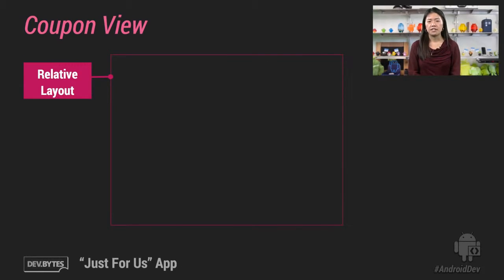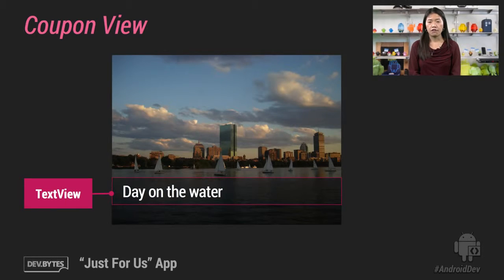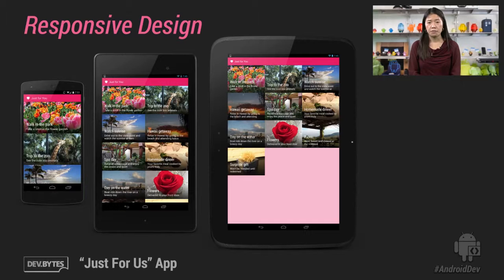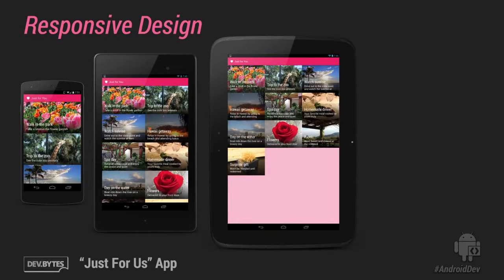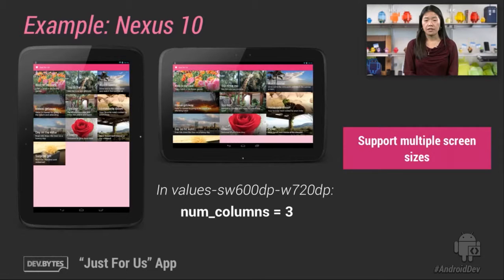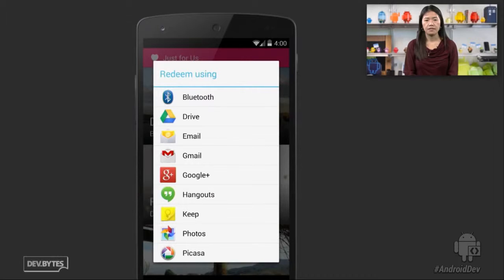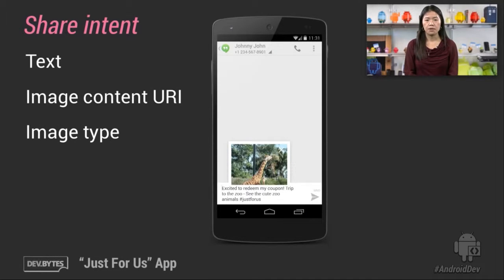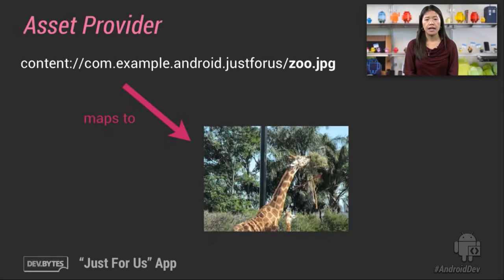DevBytes Just for Us App Part 2